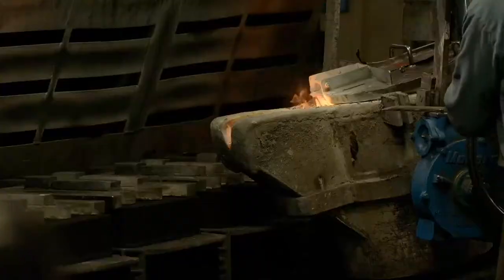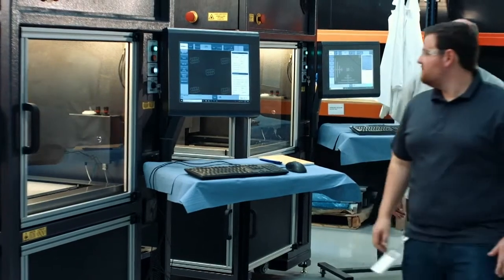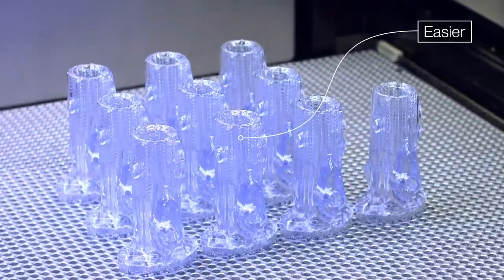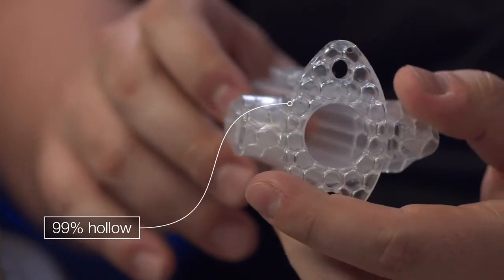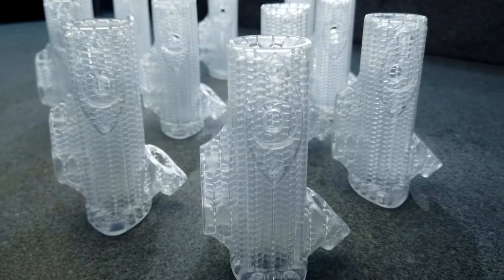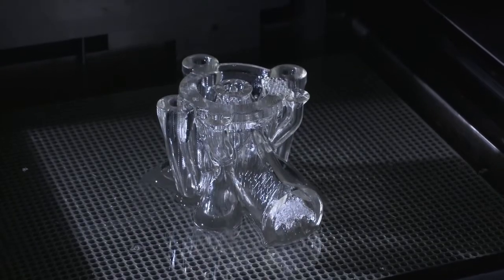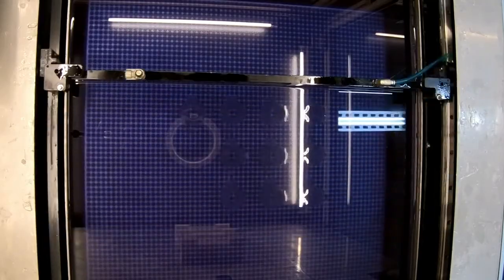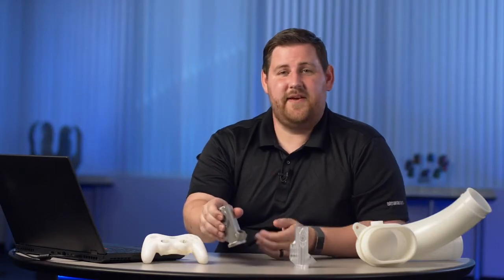Stratasys V650 3D Printer - Stereolithography for Investment Casting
By using 3D printing for investment casting, you are able to unlock the benefits of freedom of design inherent to additive manufacturing and get the reliability of investment casting. This video covers the reasons why using the Stratasys V650 3D Printer is easier and more economical than the traditional method of making metal parts.

To find out more about the Stratasys V650 Stereolithography 3D Printer check out